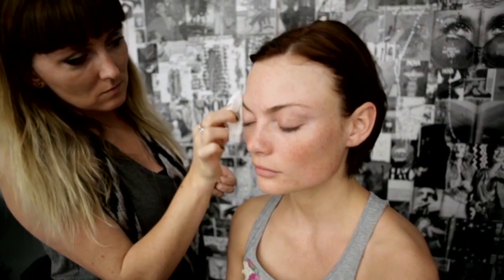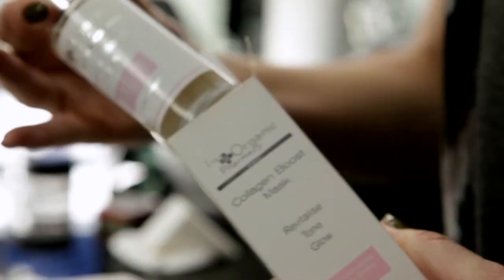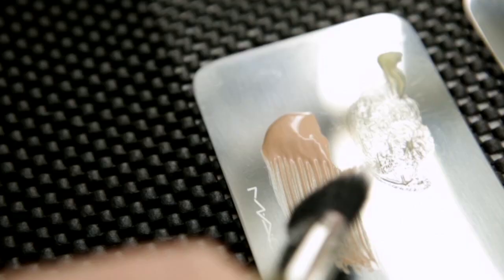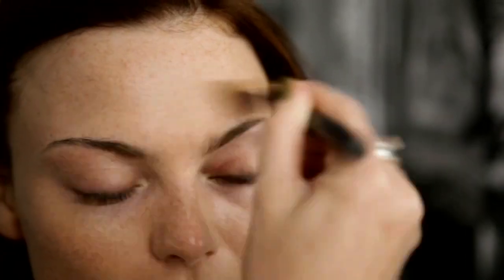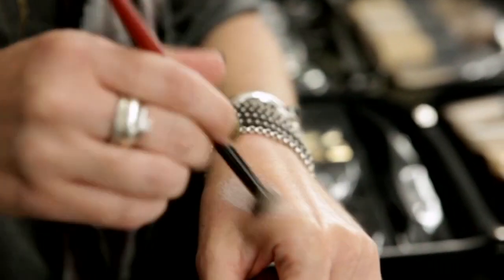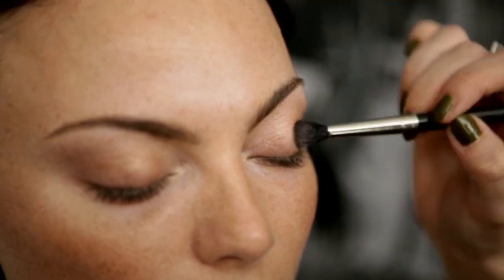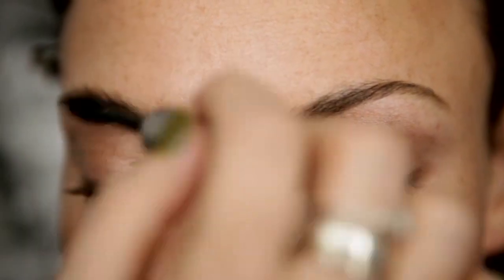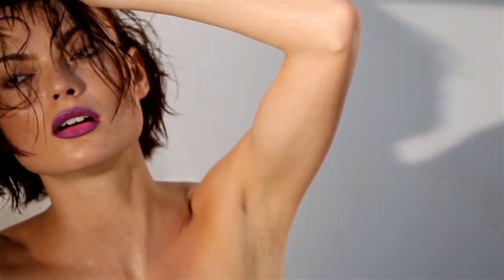Jo Baker - Treats! Beauty Editor - Kaet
Treats! Beauty Editor Jo Baker shows you how to create dewey glossy sexy skin.